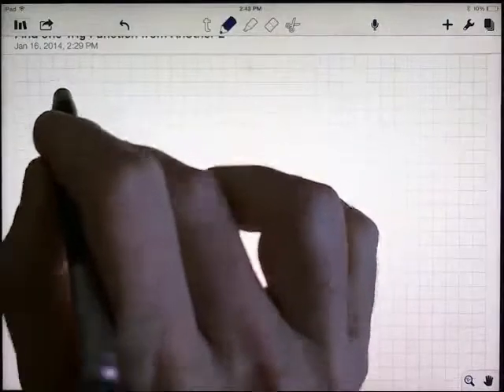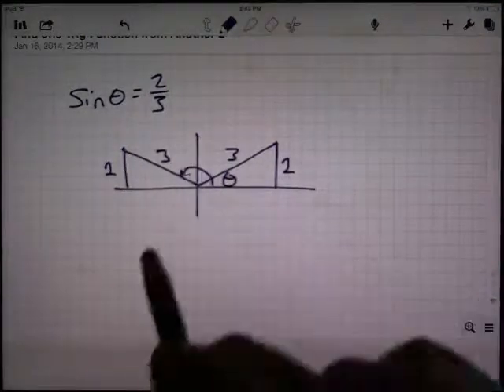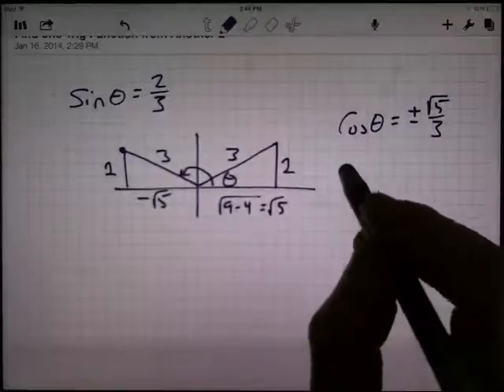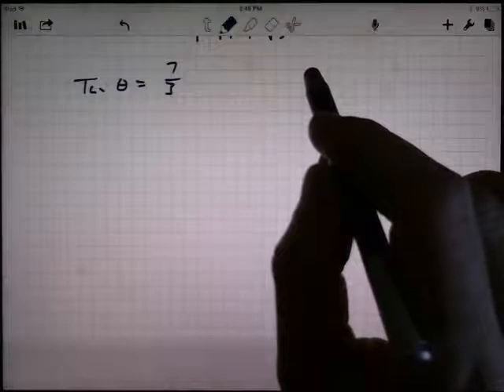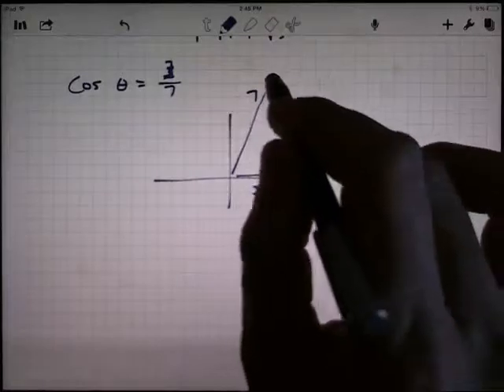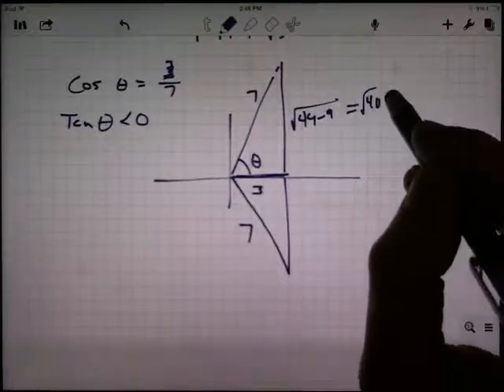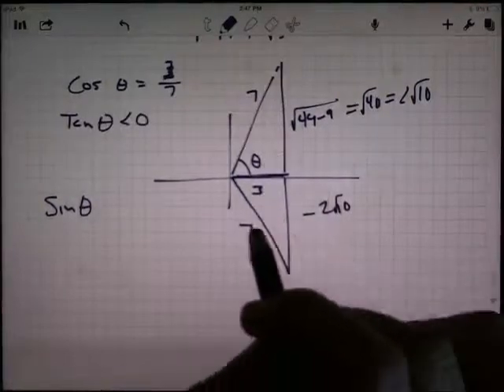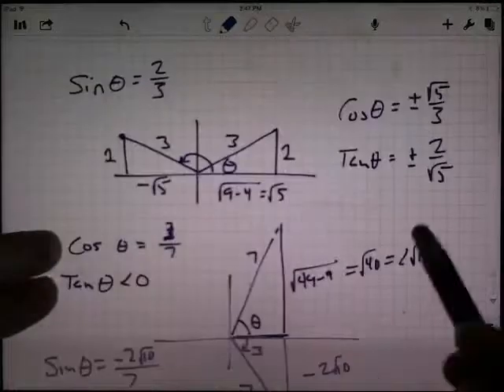Find Trig from Trig 2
From one trig function we find all the others